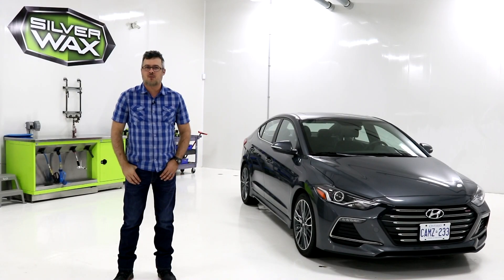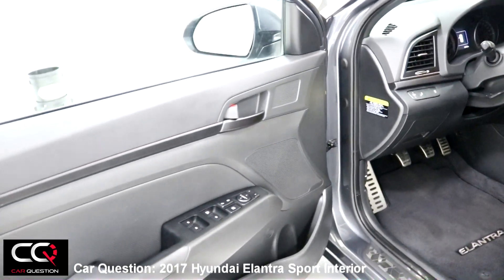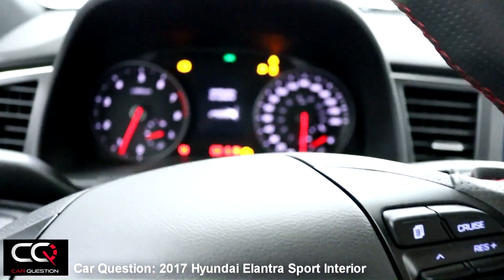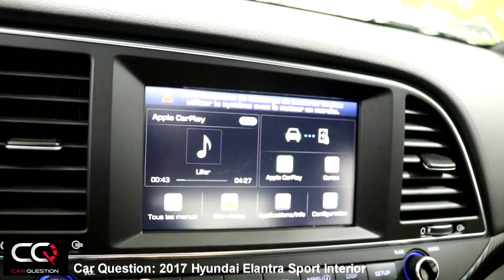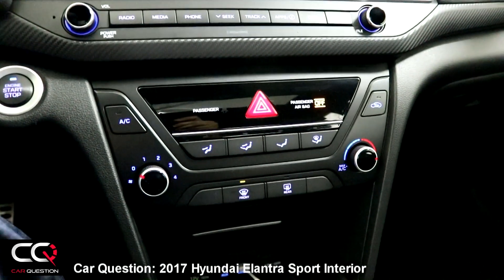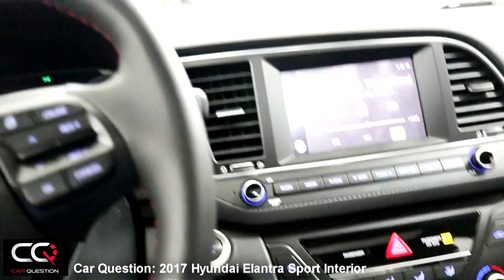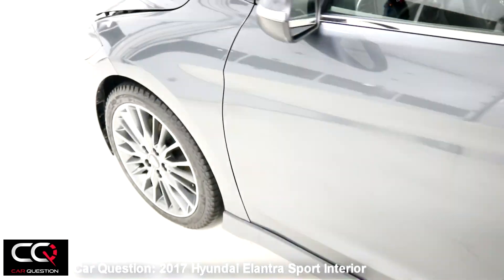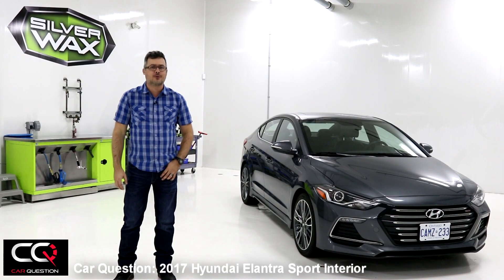2017 Hyundai Elantra Sport Interior | THE Most Complete review Part 2/6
2017 Hyundai Elantra Sport Interior | THE Most Complete review Part 2/6

Here is the first part of our famous "Most complete review EVER" of the 2017 Hyundai Elantra Sport! THERE IS MORE TO COME!

part:  0-60mph / 0-100kmh
NA

Recently we had the chance to test drive the newly designed 2017 Hyundai Elantra Turbo! The most powerful Elantra model ever, the Sport benefits from a variety of important powertrain, chassis, and styling upgrades over the current models. The Elantra Sport is powered by a 1.6 liter, turbocharged four-cylinder engine with gasoline direct injection that generates 201 horsepower and 195 lb-ft of torque, reaching peak torque at 1,500 rpm. This new “Gamma” engine is paired with either a six-speed manual transmission or a seven-speed Dual Clutch Transmission with paddle shifters. The model also features exhaust and engine tuning to provide an authentic sporty sound without increasing booming or droning noise.

The Elantra Sport model builds from the all-new Elantra’s rigid chassis, reinforced with 53 percent Advanced High-Strength Steel which is up from 21 percent in previous generations. As a result, torsional rigidity is improved by 29.5 percent, leading to fundamental improvements in vehicle ride and handling, quietness, and durability.

Specifications:
- Engine: 1.6L Turbo GDI 16-valve I4
- Power: 201hp @ 6,000 rpm / 195lb-ft @ 1,500 ~ 4500 rpm
- Transmission: 6-speed manual / 7-speed dual clutch transmission (DCT)
- Wheels : 18” x 7.5J Aluminum-alloy wheels with P225/40R18 all-season tires
- Brakes: 305 mm Disc Front / 262 mm Disc Rear
- Fuel  Economy ( L/100km): 10.7L ( City ) / 7.8L ( Highway)
- Price: 24,999$

Competition:
- Volkswagen Jetta GLI
- Nissan Sentra Turbo
- Honda Civic Turbo
- Mazda 3 GT
- Subar WRX
- Kia Forte

So check out our 2nd part of THE MOST COMPLETE review EVER of the 2017 Hyundai Elantra Sport!